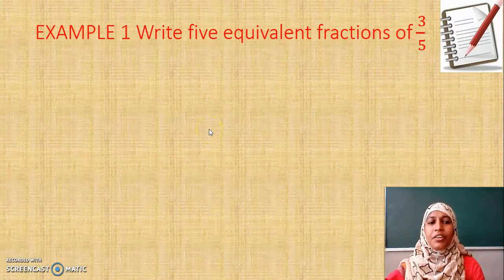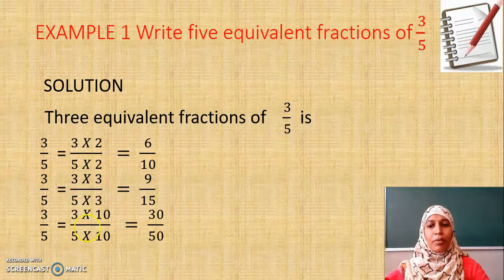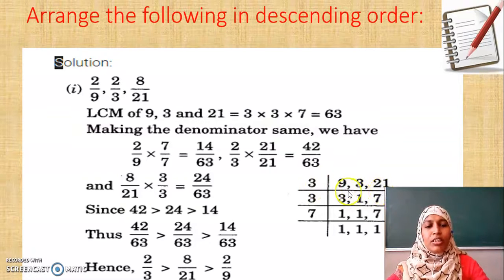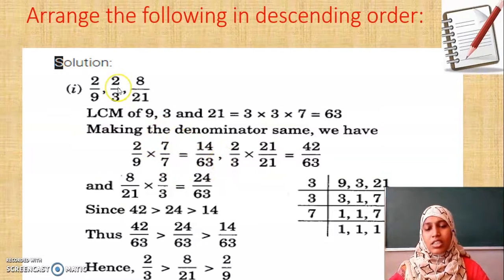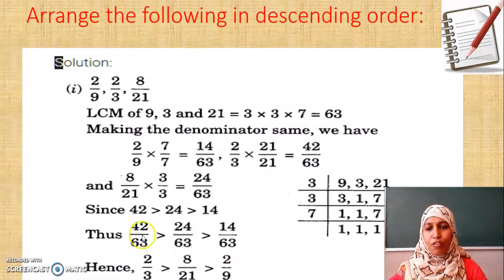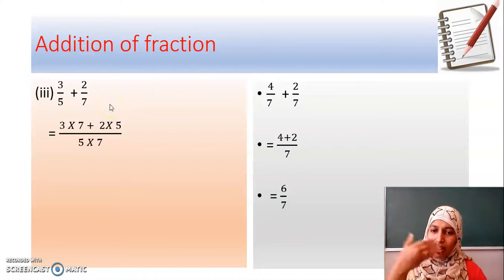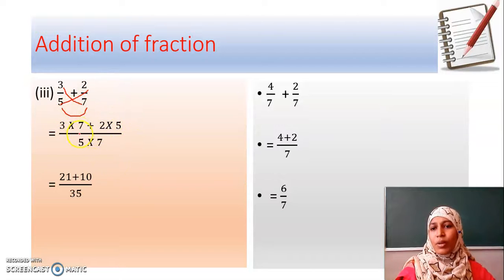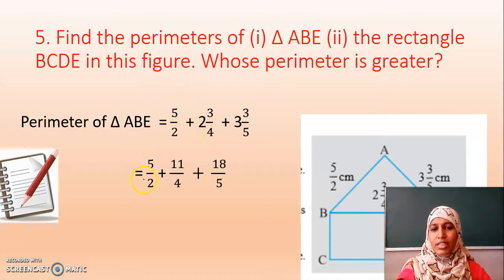GGVS7 SM C3 FRACTIONS AND DECIMALS P2